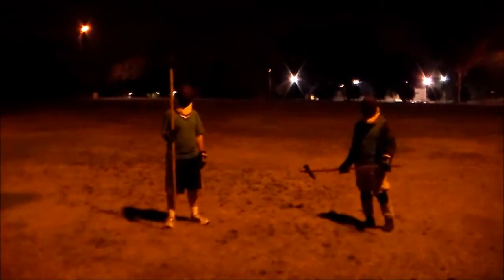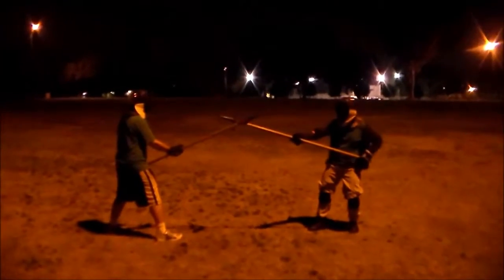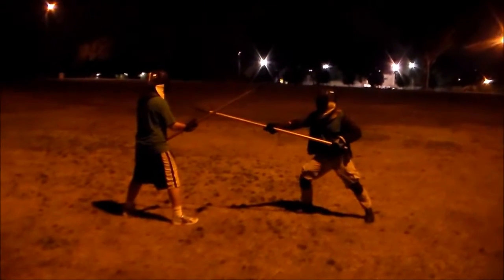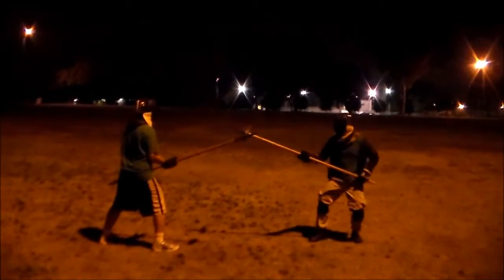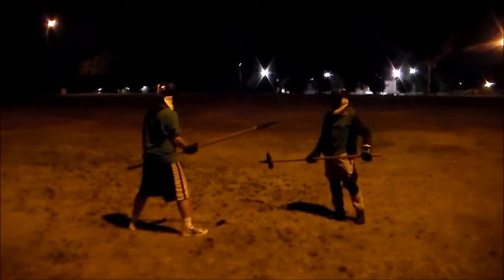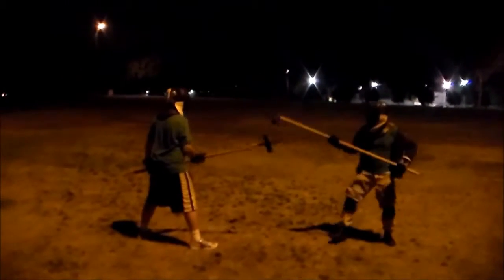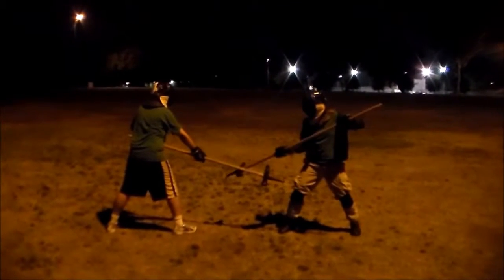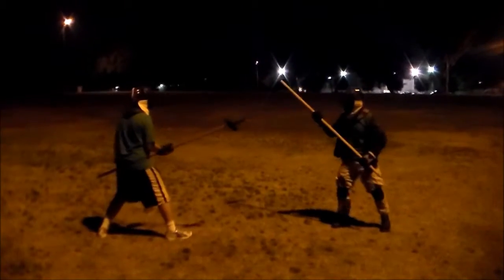Meyer's Halberd Third Device from the Straight Parrying